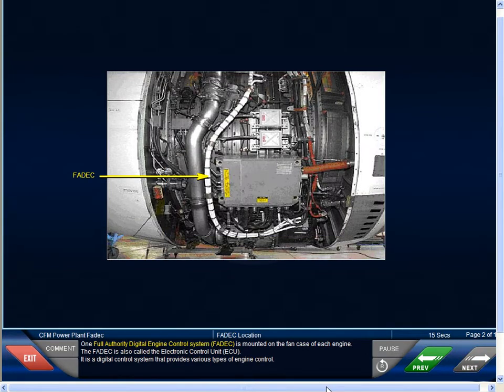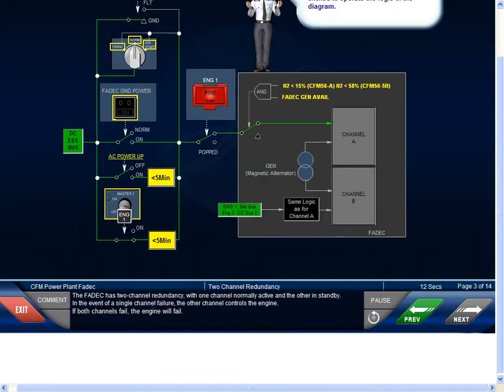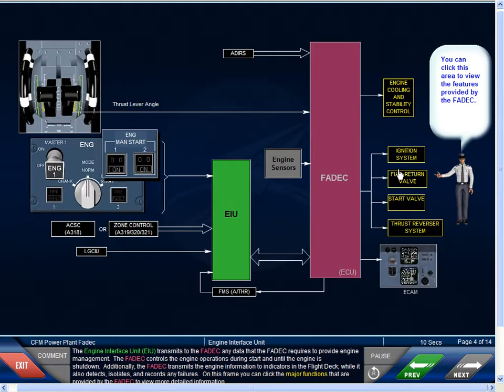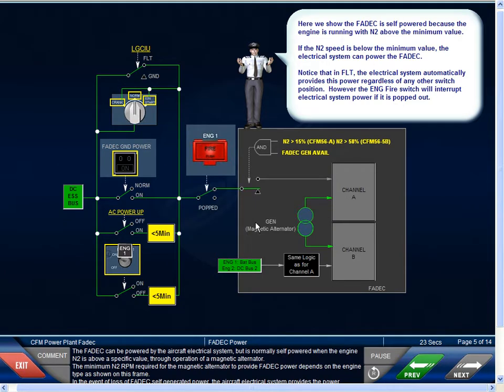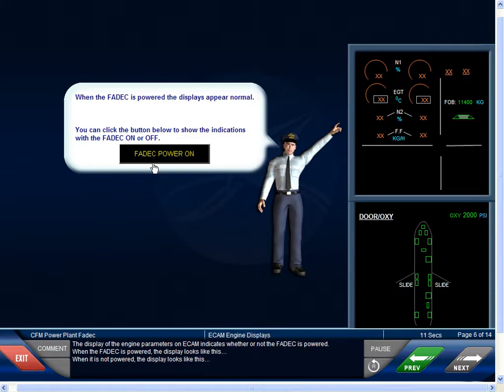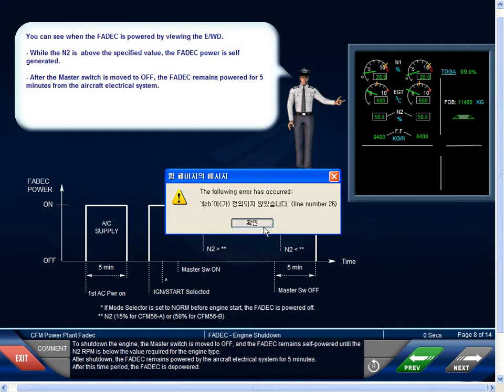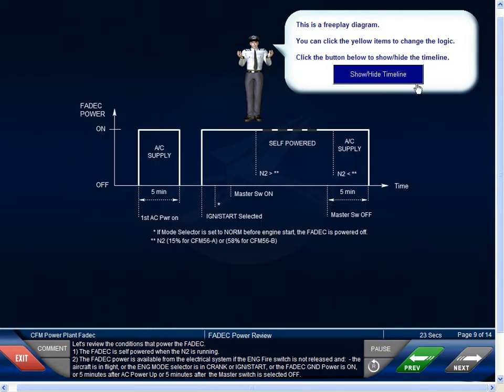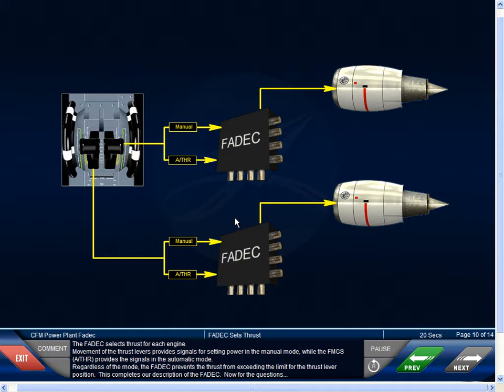10.4 Engine Indications